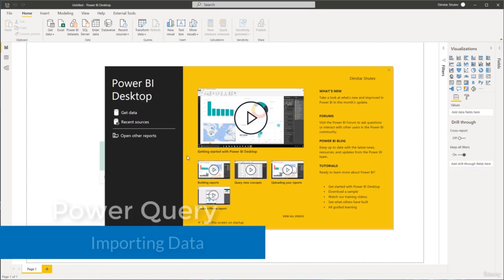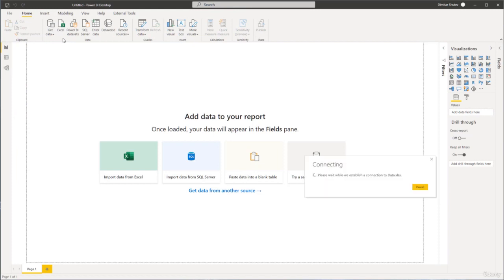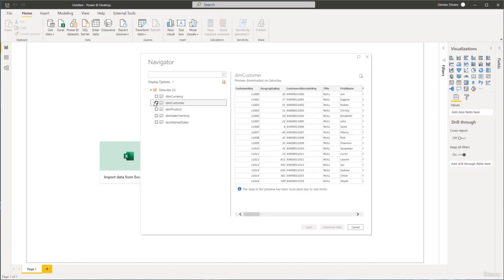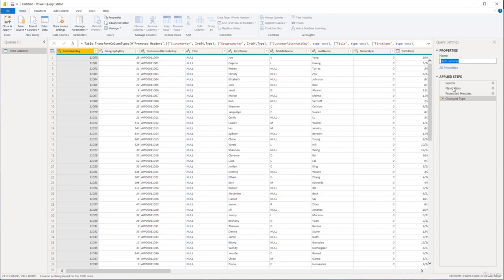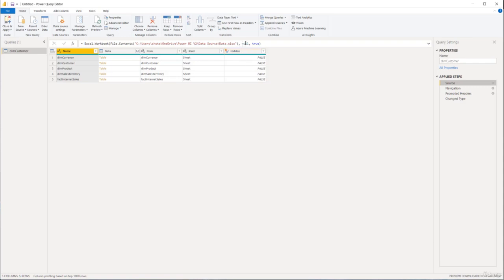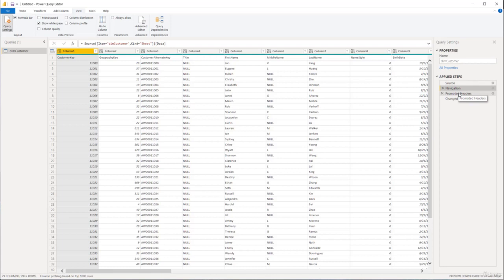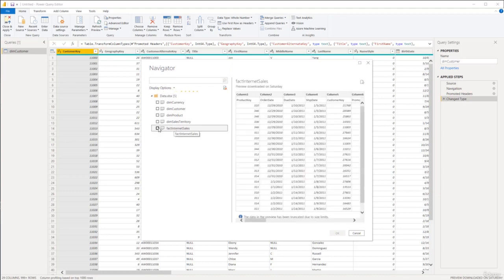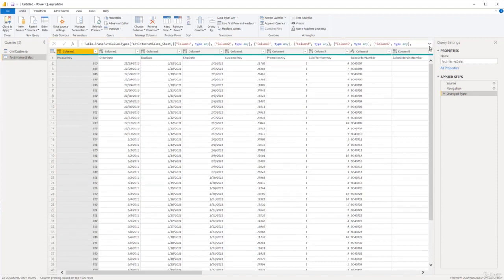Power Query/Importing Data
Importing Data for Power Query